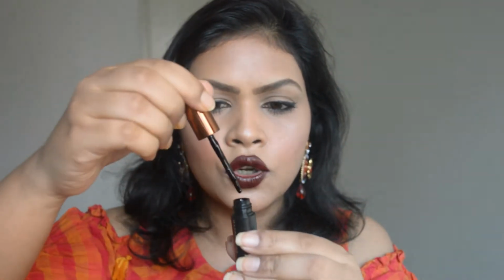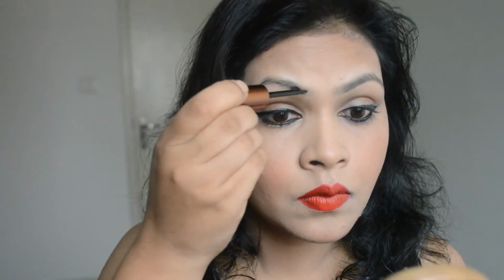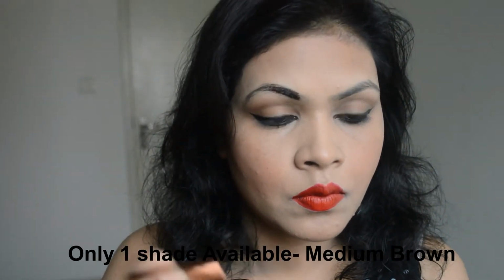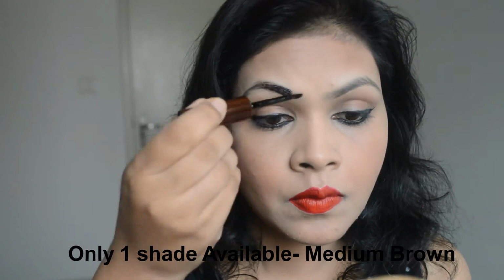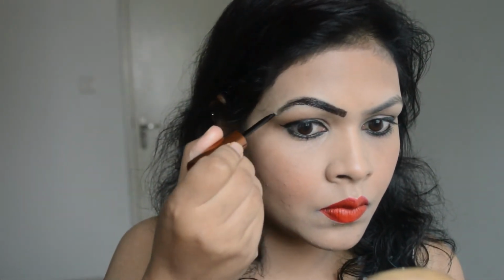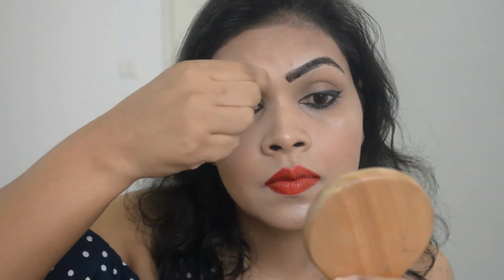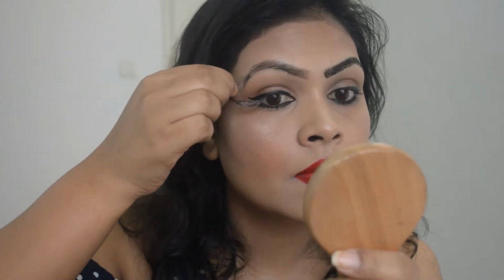*NEW* MAYBELLINE TATTOO BROW gel tint | REVIEW + DEMO | Pinknplums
Hey guys!!  Welcome to pinknplums!!

Product Used:
Maybelline Brow Tattoo gel tint

Did You Watch these Videos?

I TRIED FOLLOWING CORALLISTA (Ankita's) MAKEUP TUTORIAL
goo.gl/t5mzps

ब्लैकहेड्स कैसे Remove करें सिर्फ़ 1 Min में | 100 % Works

Must Buy Highlighter !! You Need To Try Them

Please Keep Watching:
Regards
XOXO
Swati